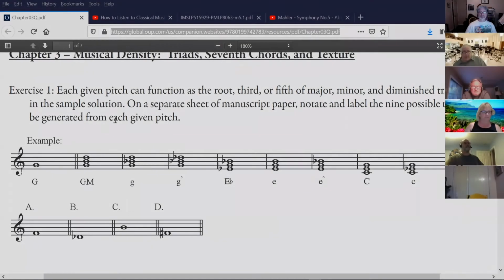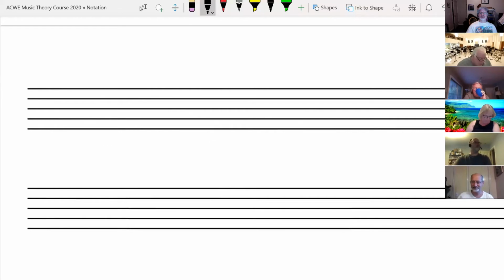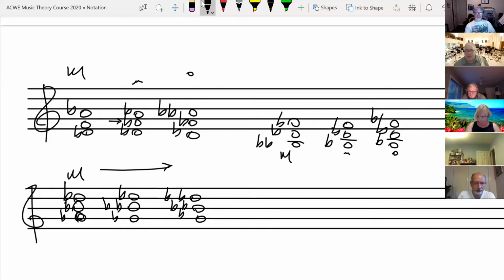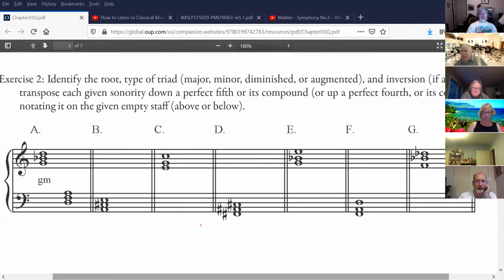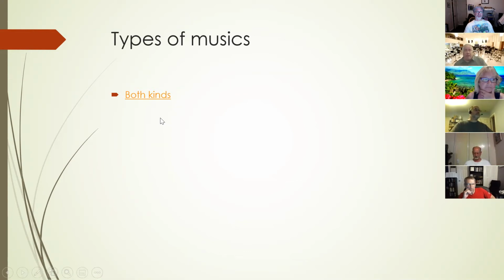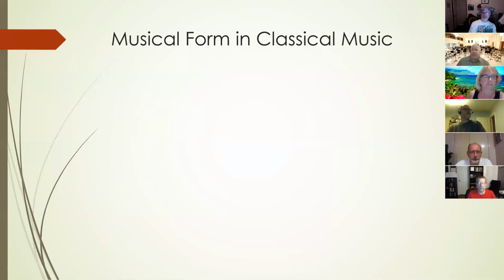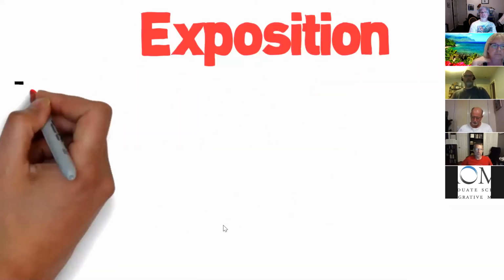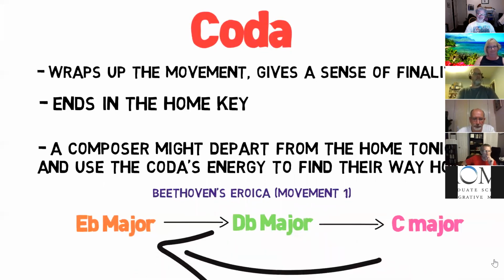ACWE Theory Week 10